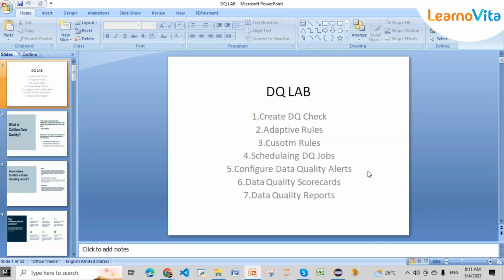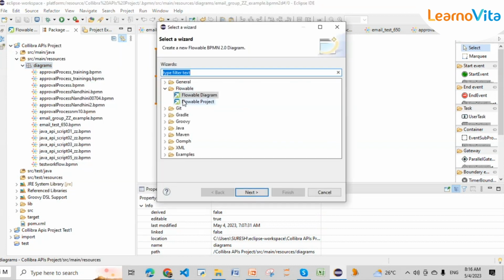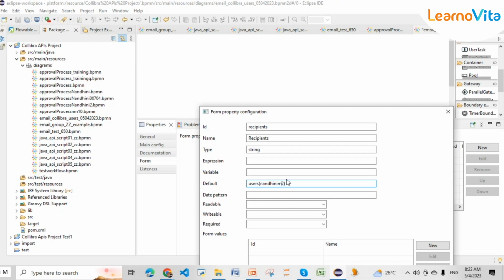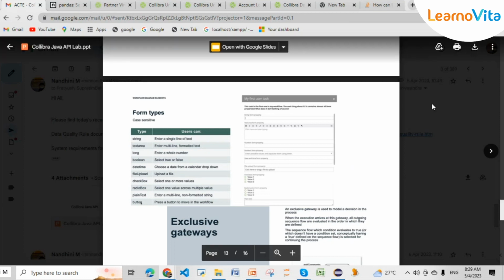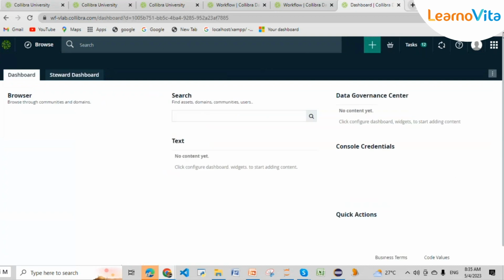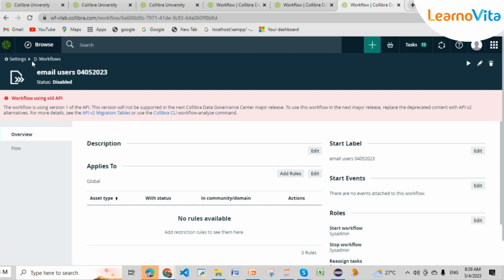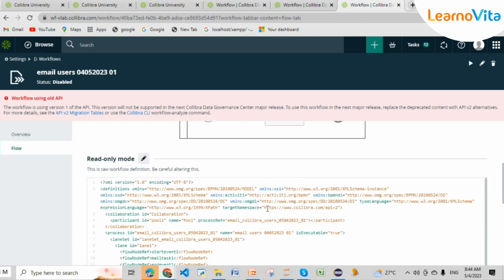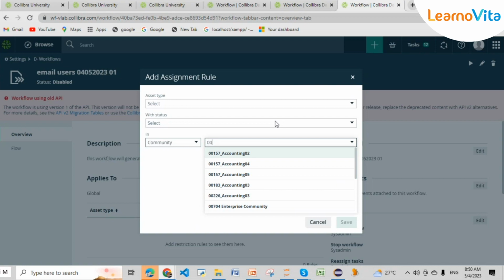Collibra | How to Configure Data Quality with Collibra | Part - 4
Welcome to our tutorial on how to configure data quality in Collibra. In this video, we will show you step-by-step how to configure data quality rules and workflows in Collibra.Collibra is a powerful data governance tool that helps organizations manage their data assets and ensure data quality. With Collibra, you can streamline data quality processes and create a data-driven culture within your organization.To configure data quality in Collibra, you will need to follow a few simple steps. First, you will need to create data quality rules that specify the quality requirements for your data. These rules can be based on a variety of factors, including data completeness, accuracy, consistency, and timeliness.Once you have created your data quality rules, you will need to configure workflows that enable you to enforce them. Workflows can be designed to automate data quality checks and ensure that data is reviewed and approved by the appropriate stakeholders. In this tutorial, we will walk you through the process of configuring data quality rules and workflows in Collibra. We will show you how to create and manage data quality rules, configure workflows, and monitor the status of your data quality initiatives.By the end of this video, you will have a solid understanding of how to configure data quality in Collibra and how to use the tool to ensure data quality across your organization. So, let's get started with our tutorial on how to configure data quality in Collibra.In this tutorial, we will guide you through the process of configuring data quality using Collibra. As businesses deal with larger amounts of data, ensuring its accuracy and consistency becomes paramount. With Collibra's data quality configuration, you can easily monitor and manage the quality of your data.To begin, we will show you how to access the data quality configuration within Collibra. We will then guide you through the steps of defining data rules, identifying data quality issues, and setting up a data quality dashboard. With these tools, you can easily monitor and track the status of your data quality and take necessary corrective actions.We will also discuss best practices for configuring data quality in Collibra and how to integrate it with other tools such as data governance and data lineage.With Collibra's data quality configuration, businesses can ensure their data is accurate and consistent, leading to better-informed decisions and improved productivity. Follow along with this tutorial and learn how to configure data quality using Collibra today. Remember, if you want to learn more about Collibra and how to configure data quality, be sure to subscribe to our channel and hit the notification bell to stay updated on our latest videos.

Collibra data Sales  Training & Certification Course Covers Fundamentals ➔ Advanced Concepts like [data Record ,CRM & More] ✦Live Project ➔ Live Classes